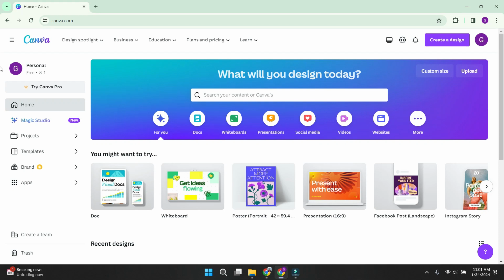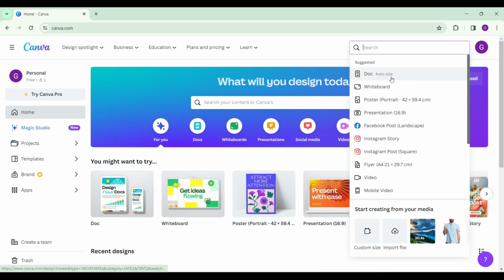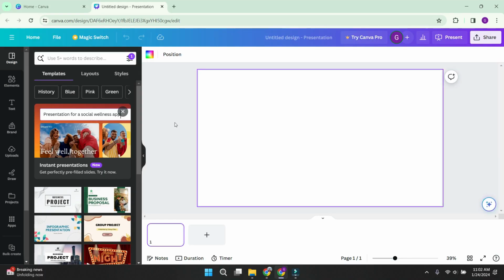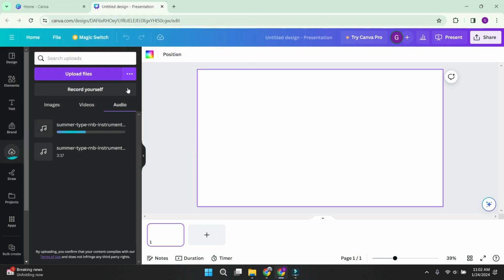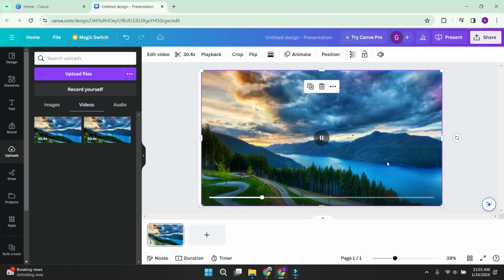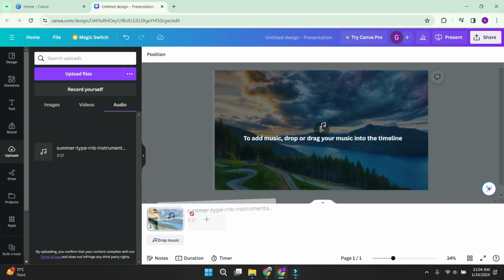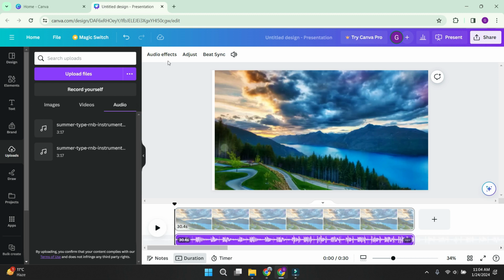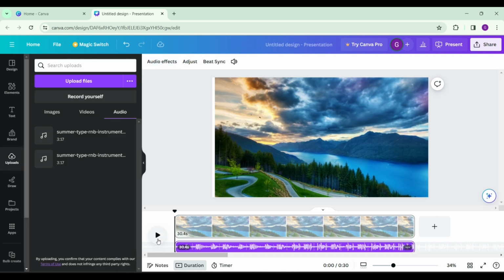How to Add Audio in Canva (2024) | Add Music in Canva Video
Confused about how to add music in Canva? This video explains the exact steps on how to add music in Canva .
Enhance your design projects with a touch of rhythm by learning how to effortlessly add music in Canva! In this user-friendly tutorial, we'll guide you through the easy steps to seamlessly insert your favorite tunes into your Canva creations. Whether you're working on captivating presentations, dynamic social media content, or engaging graphics, adding music can transform the overall experience. Join us as we navigate Canva's intuitive features, allowing you to harmonize your visuals with the perfect soundtrack. Watch now and discover how simple it is to infuse your designs with the magic of music, making them truly unforgettable!